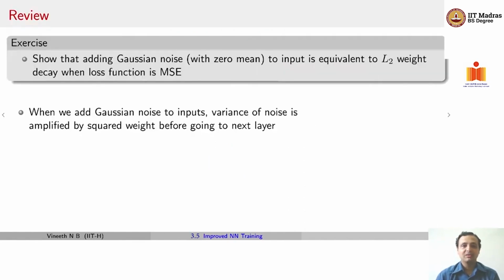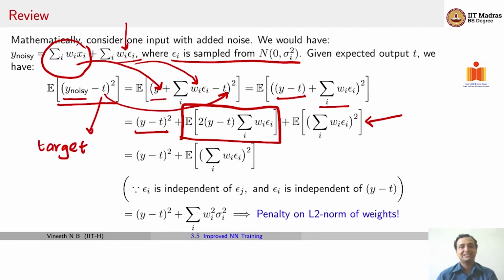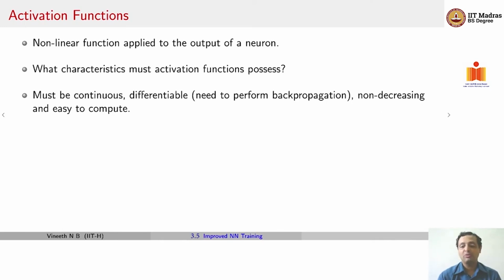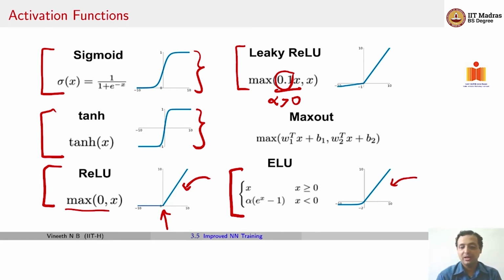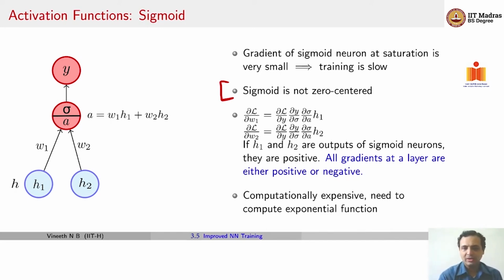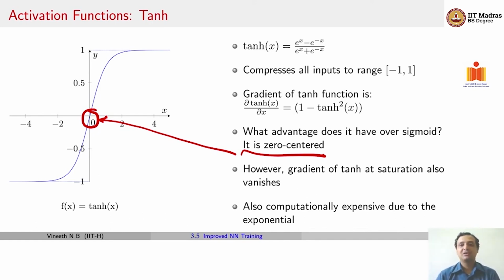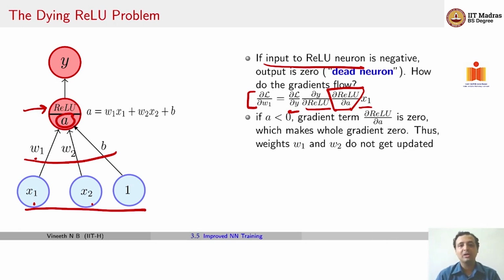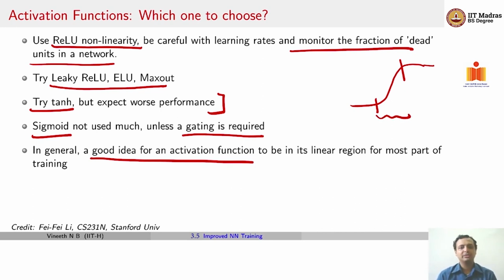3.9 : Improving Training of Neural Networks Part 1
Video Overview
This Lecture focuses on regularization strategies in neural networks, with a deep dive into L2 regularization also known as weight decay. We begin by revisiting important foundational ideas such as convex and non-convex optimization landscapes and the implications of weight symmetry in neural networks. The main emphasis is on understanding how L2 regularization reduces overfitting by shrinking weight magnitudes, encouraging simpler models that generalize better. You'll gain mathematical intuition behind its formulation, observe how it alters the loss function, and understand its connection to model complexity. By the end, you’ll clearly see how weight decay can enhance performance on unseen data by balancing fit and simplicity.